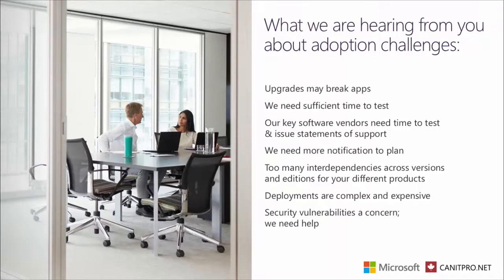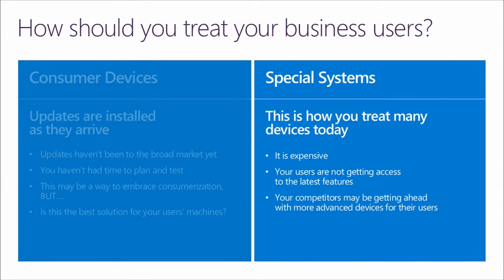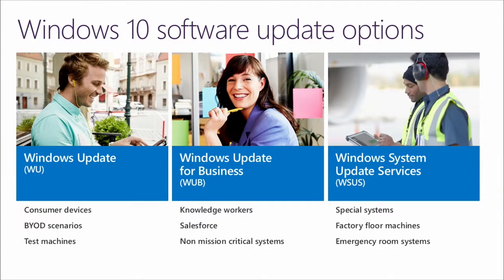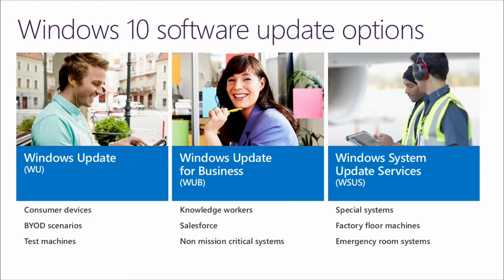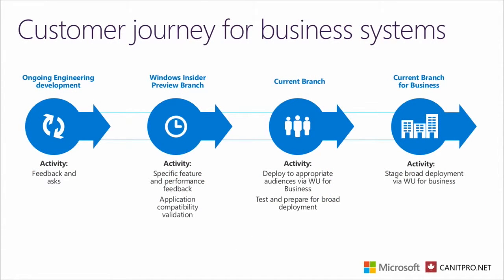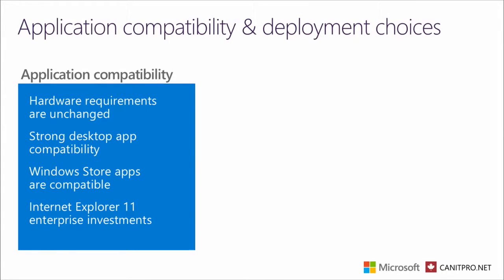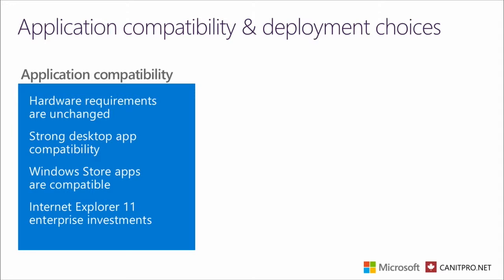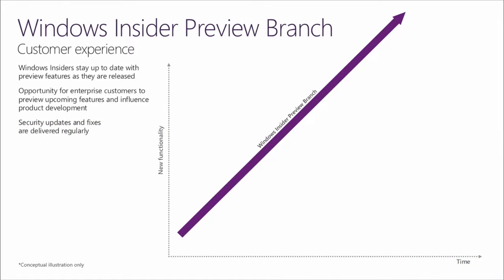Windows as a Service what does it mean for your Business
This session offers a look into how we plan to evolve our approach to releases as we move to more rapidly respond to the priorities and desires of our customers. We will also address how Windows is being built addressing ongoing customer input and feedback, paving the path to faster customer adoption. We will explore options for enterprises to stay secure and up to date with features at the pace that is right for their environment.